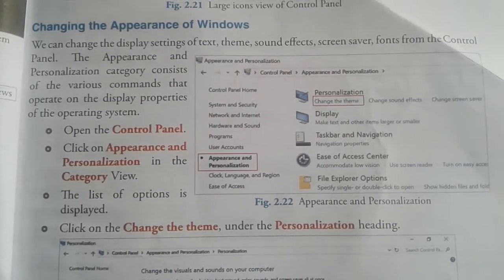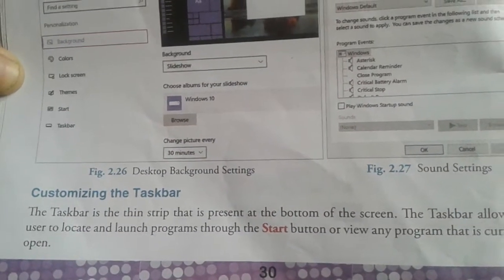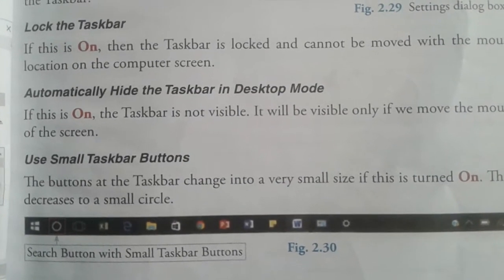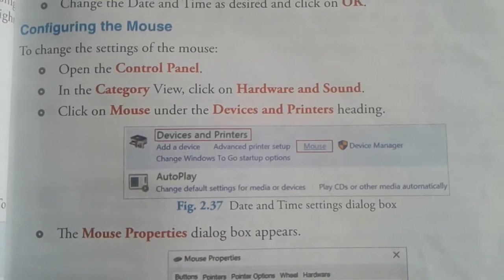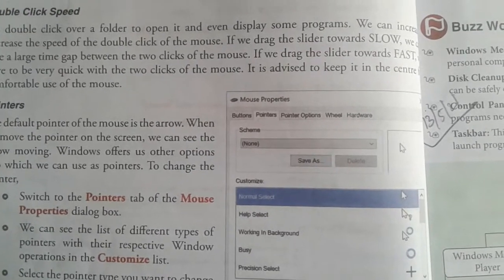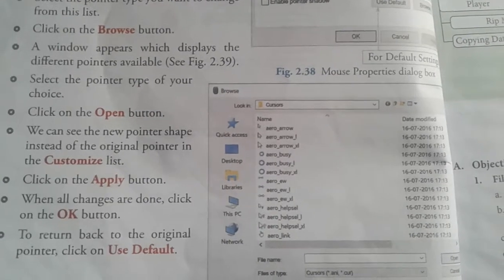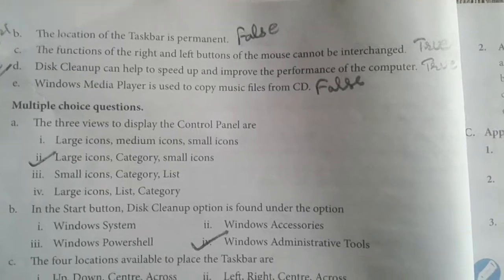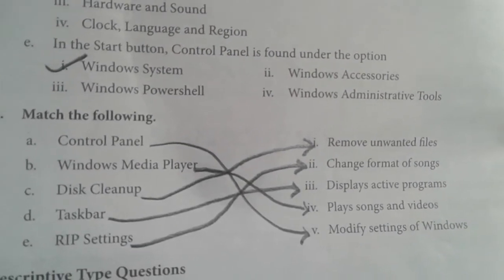Chapter -2 (More on Windows 10)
2-More on Windows 10